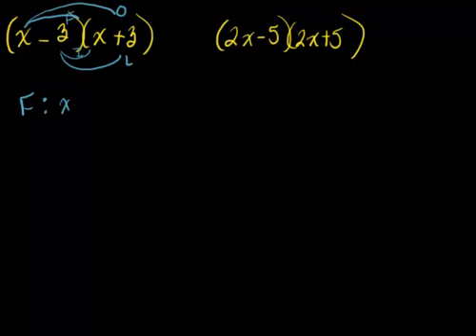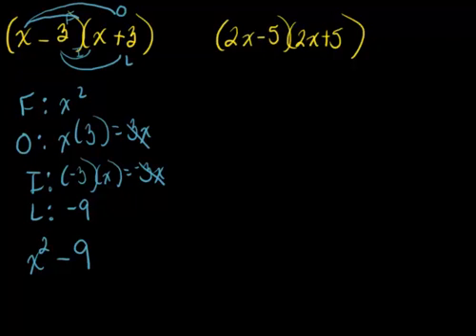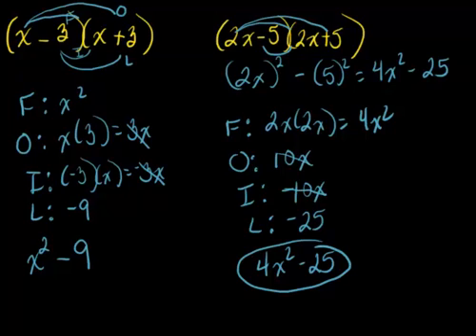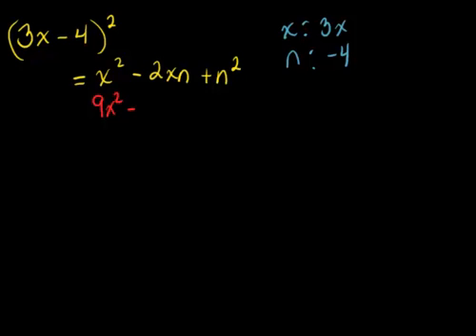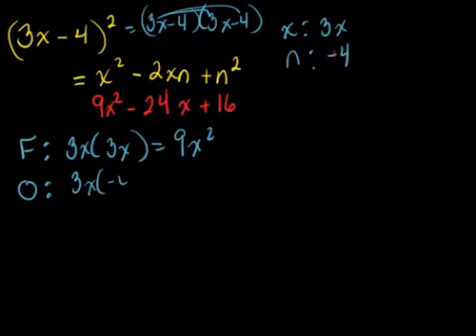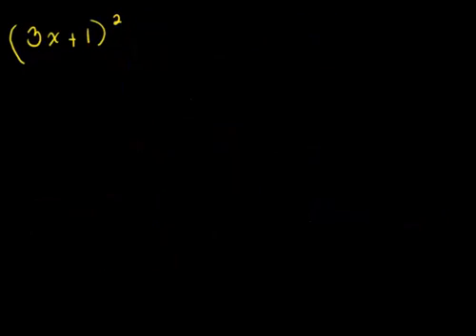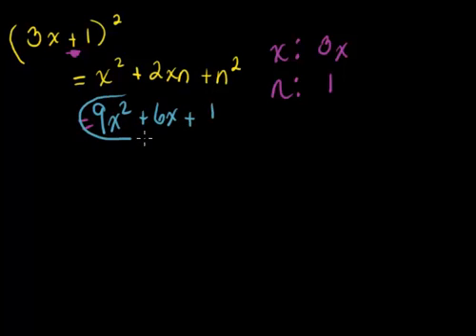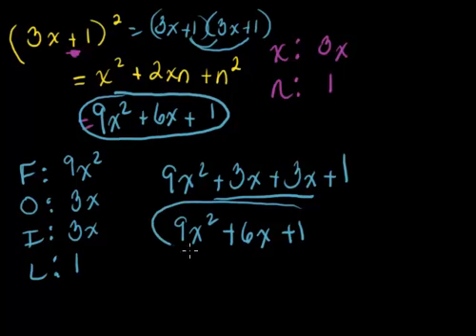Difference of Squares and Squaring Binomials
This video has two examples of multiplying a difference of squares and two examples of squaring binomials. The FOIL method is also used.